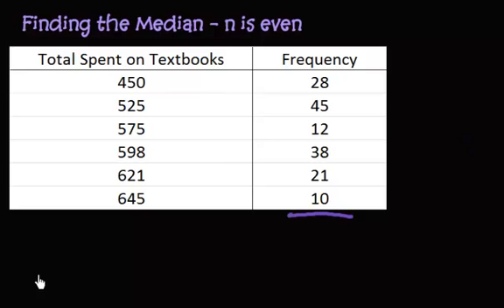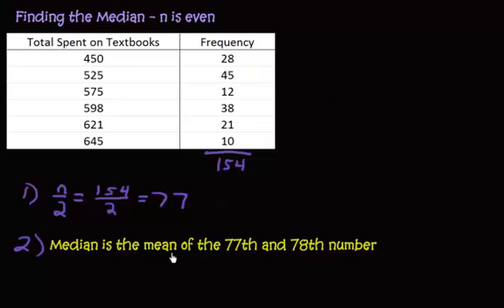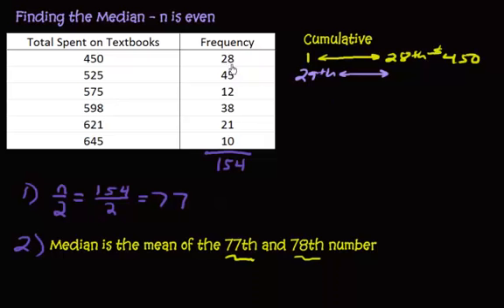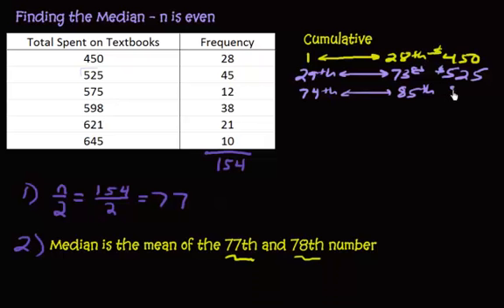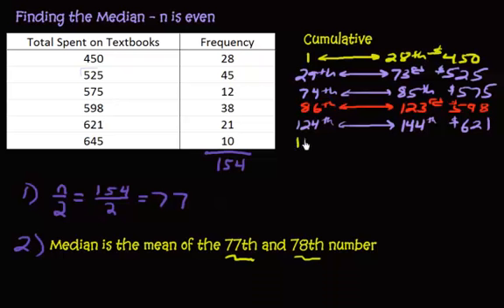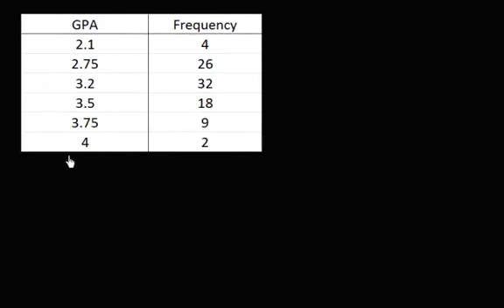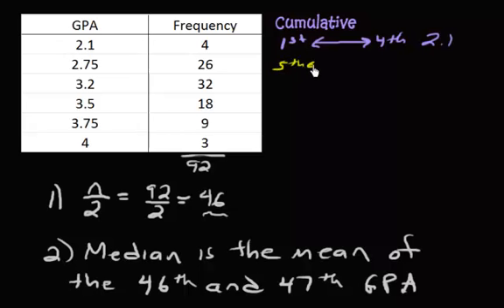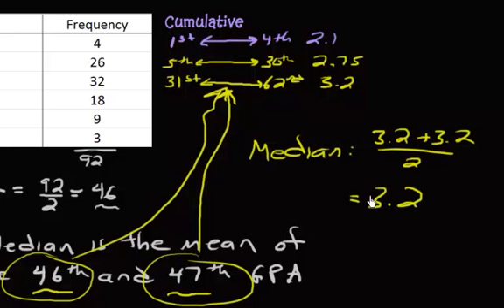Finding the Median of a Frequency Distribution - n is even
In this video we go over how to find the median of a frequency distribution when you have an even frequency.  The technique is slightly different than when you have an odd frequency.